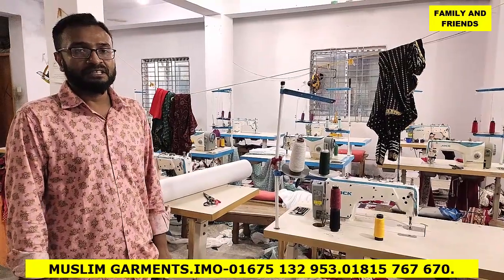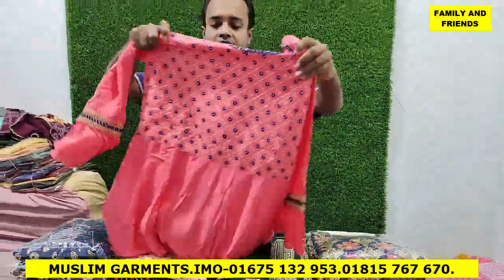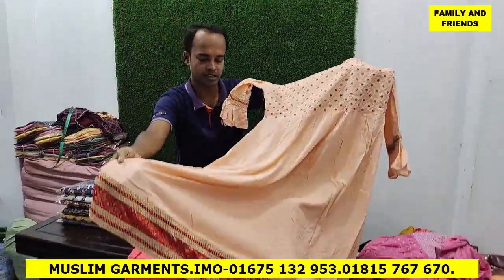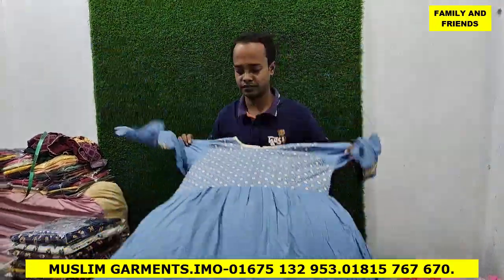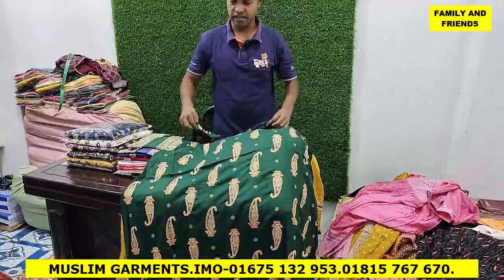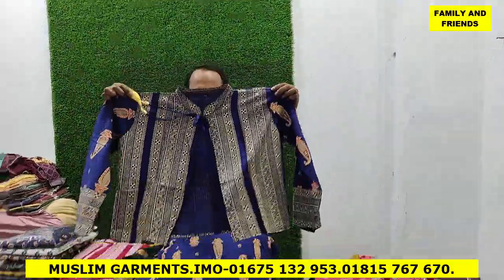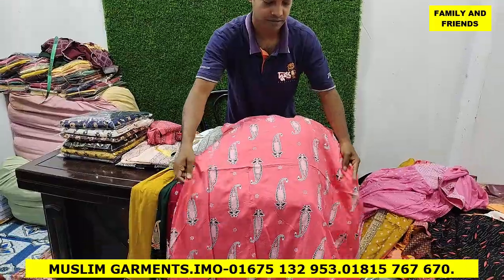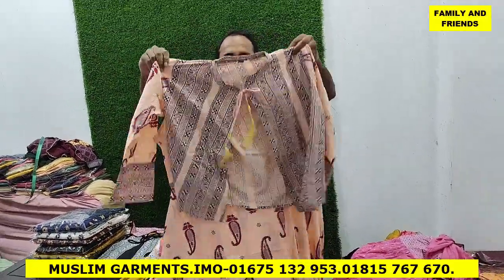যা নিবেন এক দাম.450 থেকে ফিটিং সাইজ স্পেশাল কুর্তি গাউন টপ্স.tops kurti gaoun price in Bangladesh.